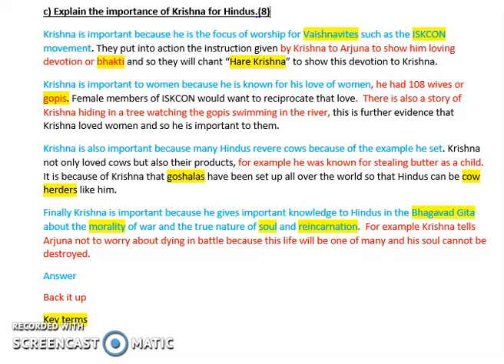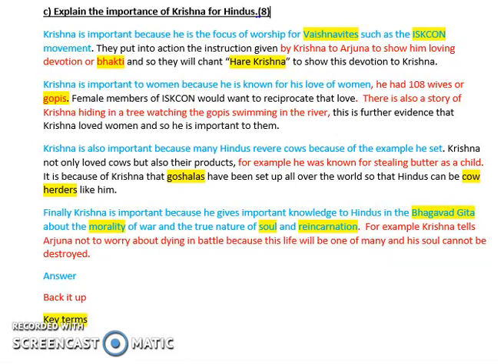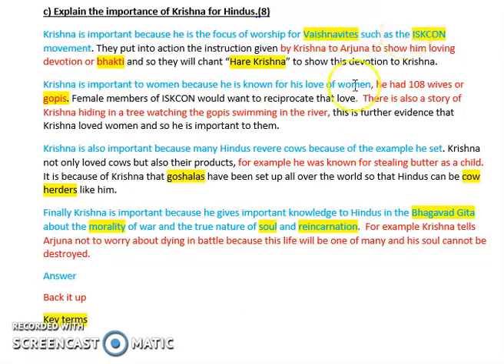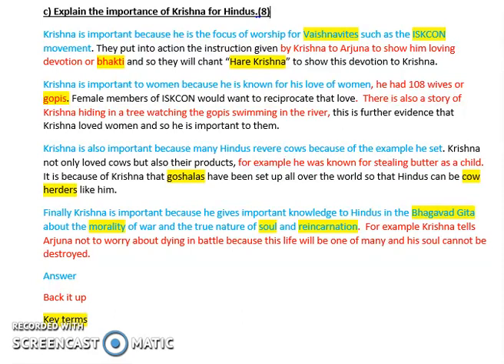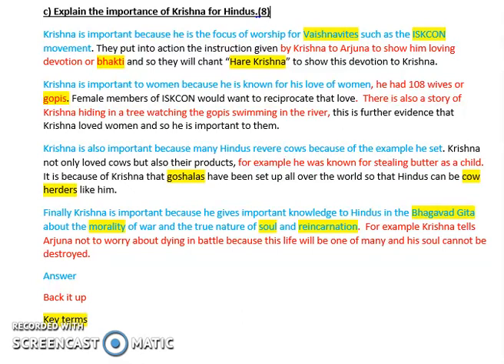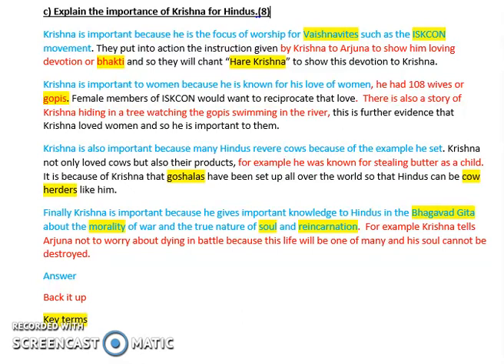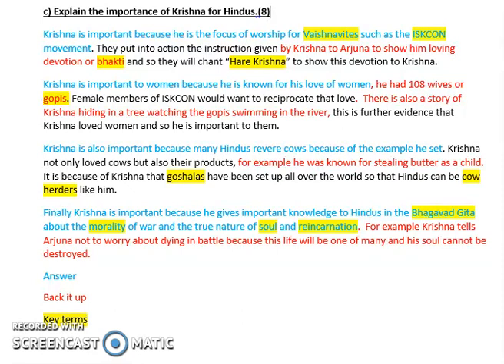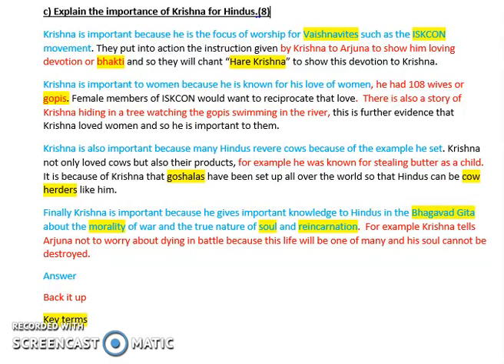Explain the importance of Krishna for Hindus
Mrs McGee talks you through a GCSE question from the Eduqas paper on the importance of Krishna